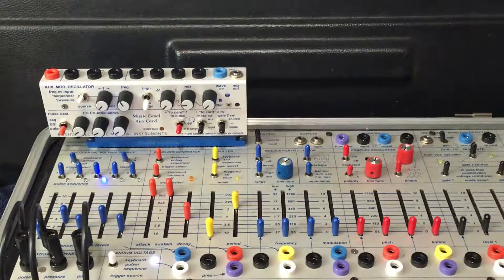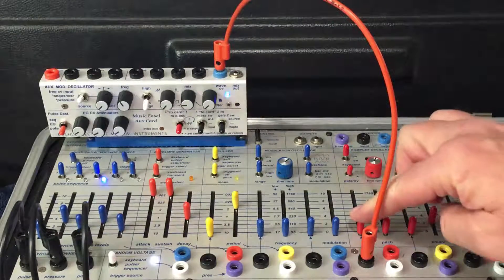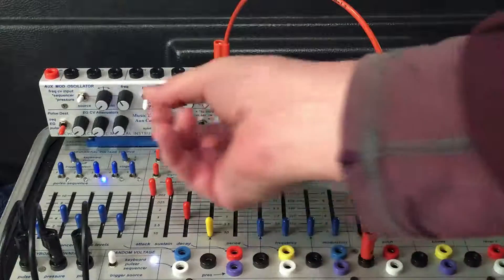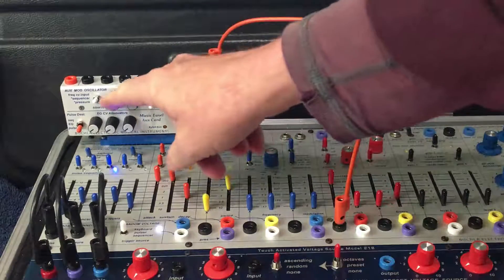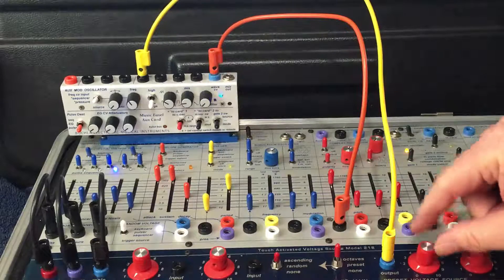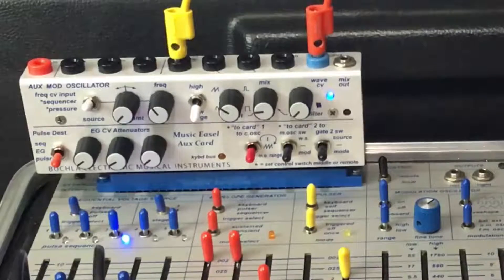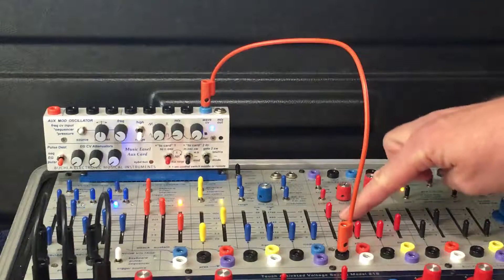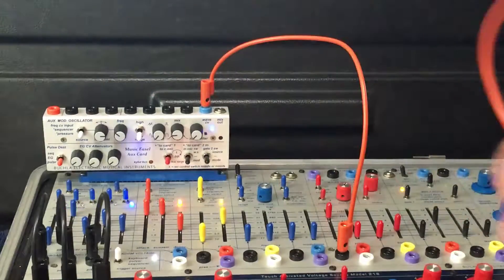BEMI Easel Aux Card 03 Mod Oscillator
Here is the first batch of tutorials, or maybe best described as a video manual, for the new BEMI Easel Aux Card.  Please visit my playlist here for more experiments and eplorations